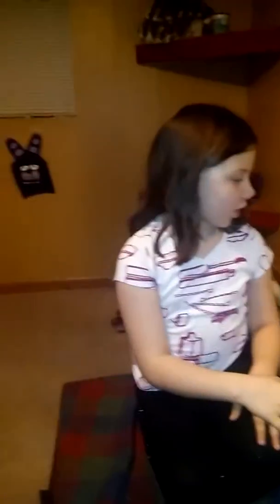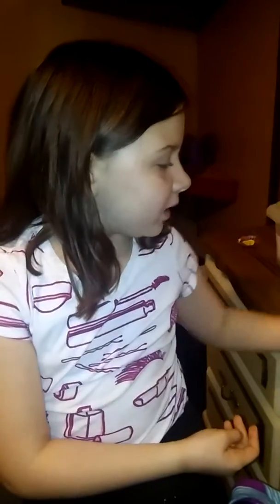What is this real or fake